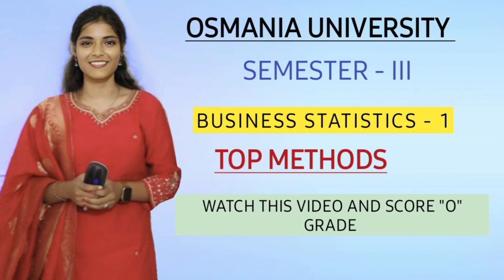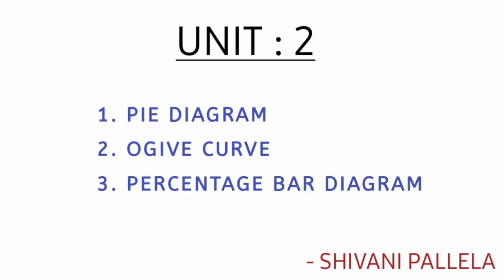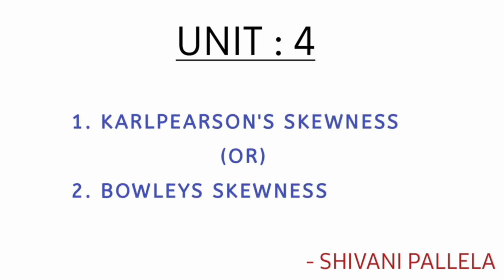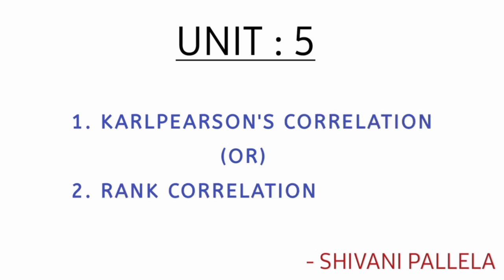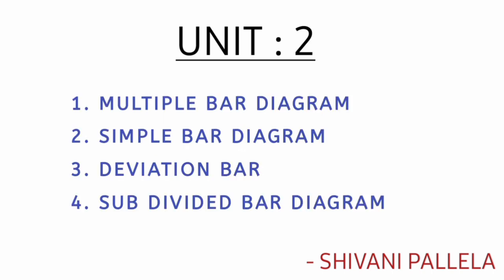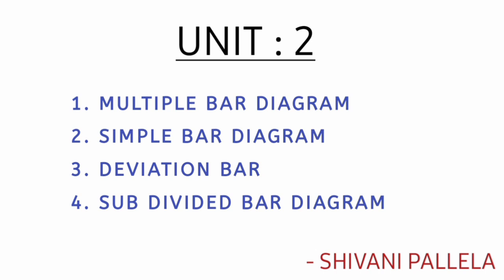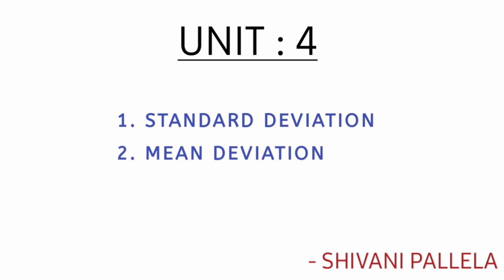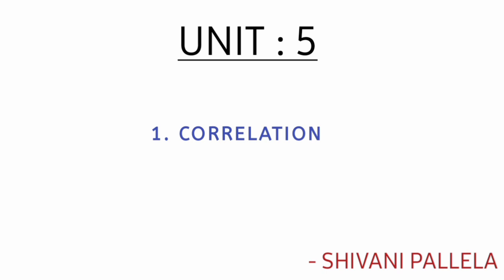BUSINESS STATISTICS - 1 || TOP PROBLEMATIC METHODS || SEM-3 || OU || BS-1